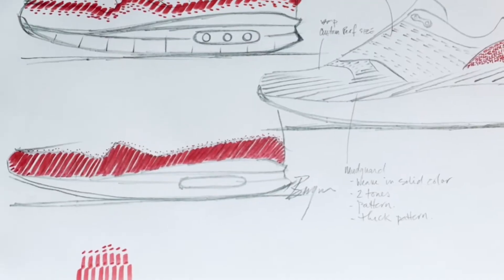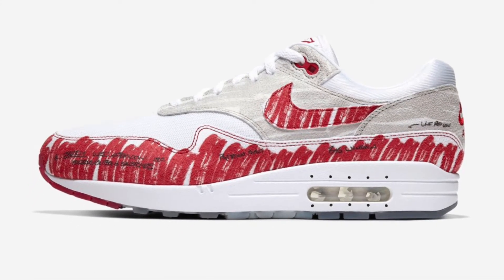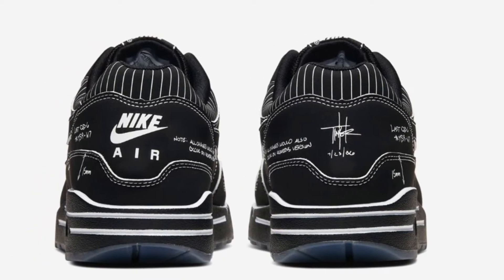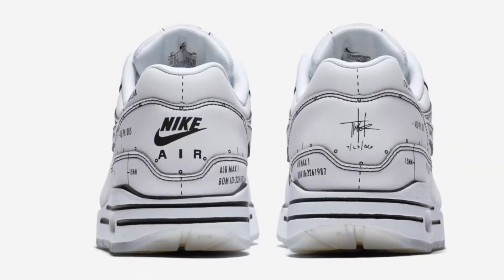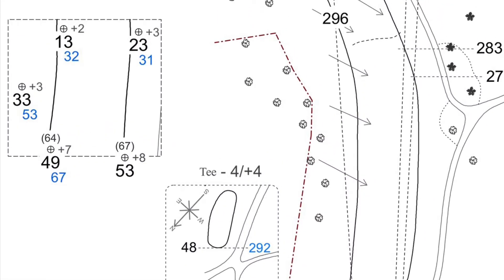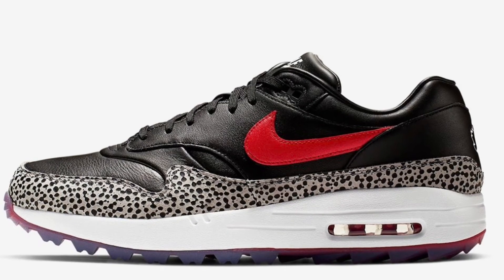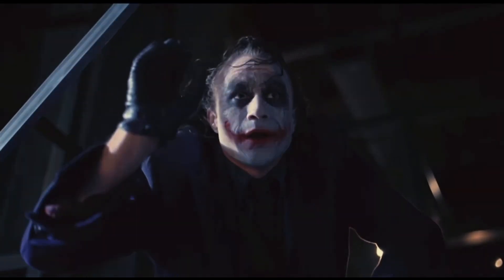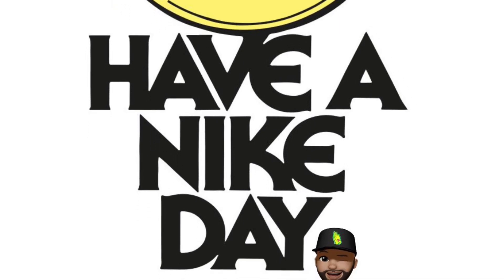MAKEEMGOLF Air Max Day Edition - Nike Air Max 1 G (Concept Shoe Included) Nike Golf Shoes Tinker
MakeEmGolf evolved from posts that I created on my Instagram account @teeupkickswithchris, where I feature famed sneaker silhouettes and express the need to see them in a golf iteration. Well after a lot of great feedback and love for the series I decided to walk you through my thought process when choosing sneakers that I think should be made into golf specific versions, I also include my final mock-up concept to let you get a good visual on how the shoe can be executed.